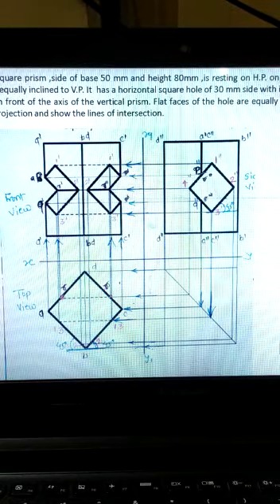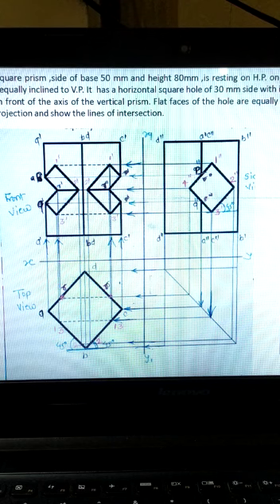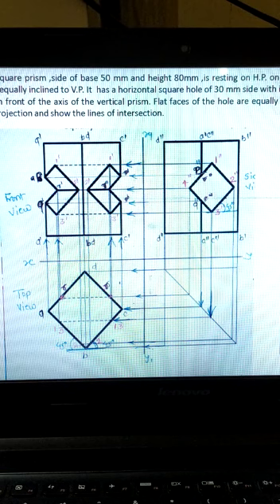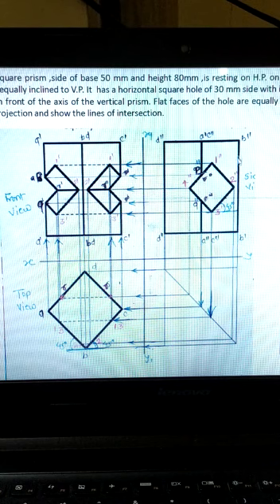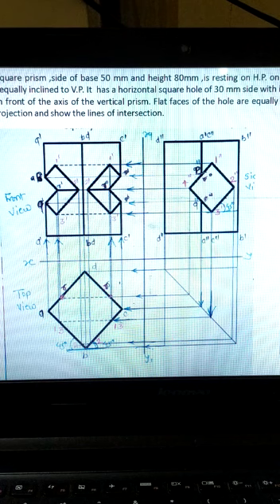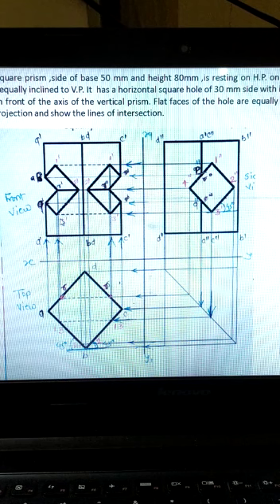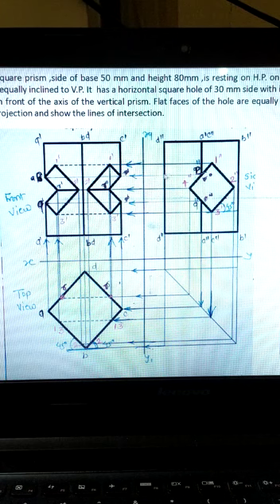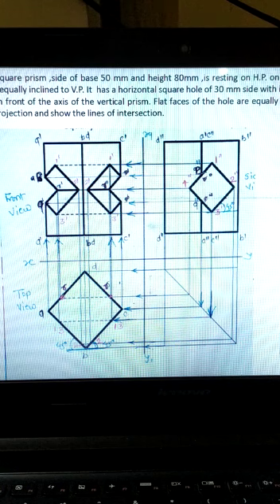Intersection of solids